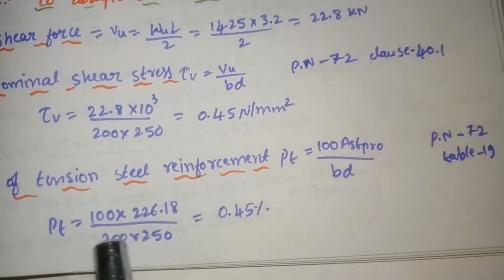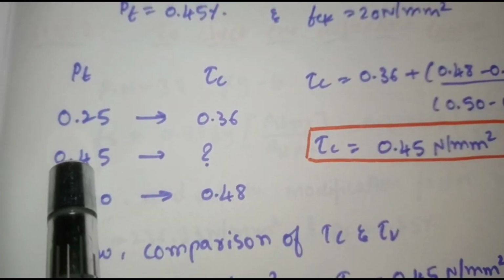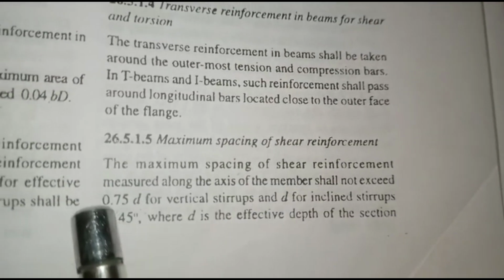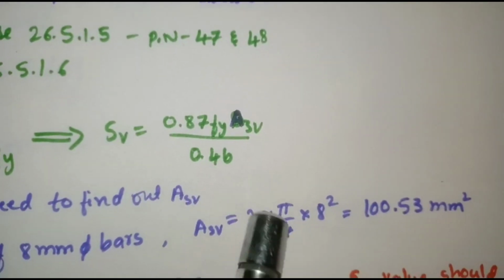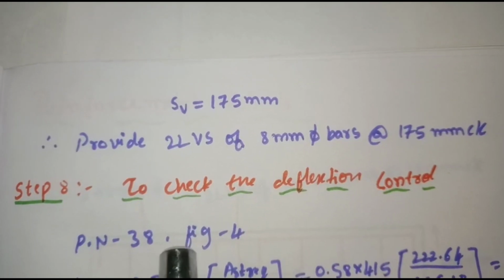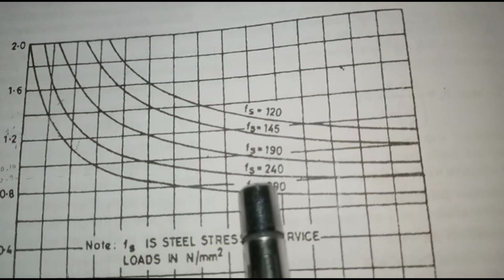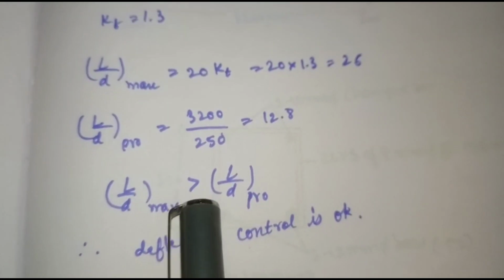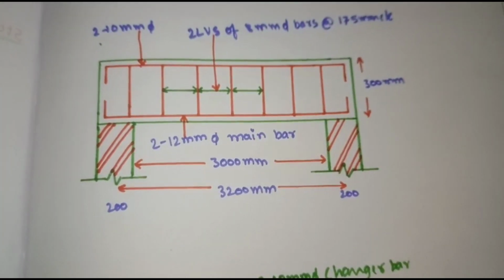Design of singly reinforced beam by using IS -456-2000 | as per scheme 2025 | RCC.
In this video, I explain the design of a singly reinforced concrete beam using the Limit State Method as per IS 456 : 2000. The complete design procedure is explained step by step in a simple and exam-oriented manner.